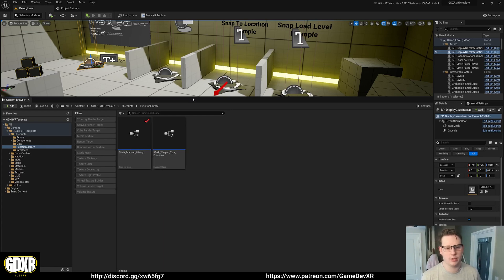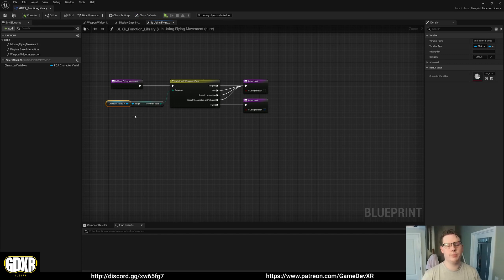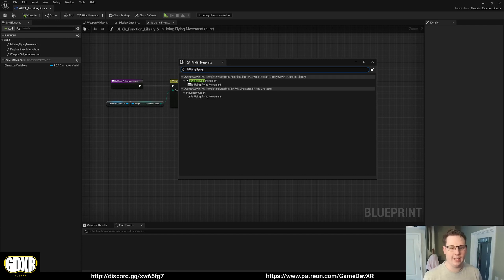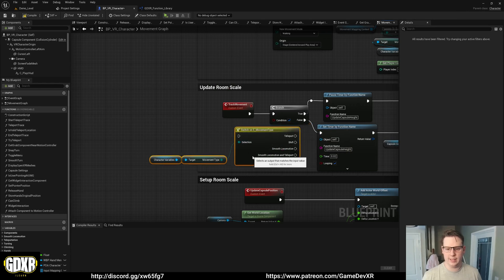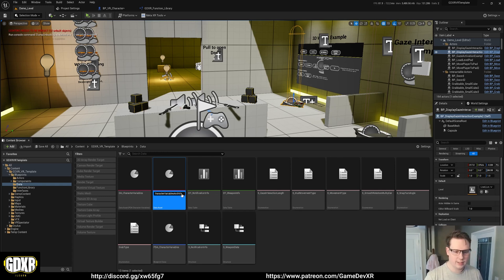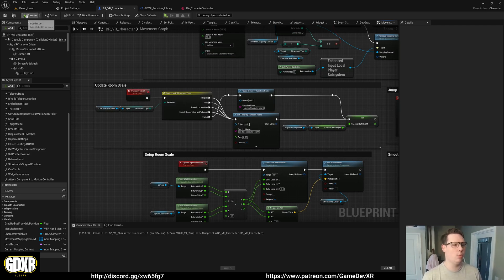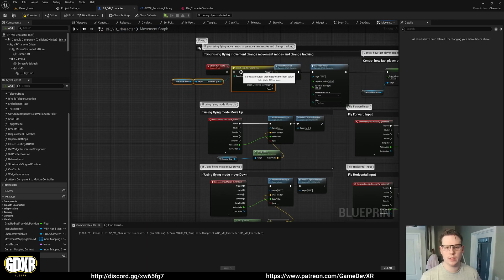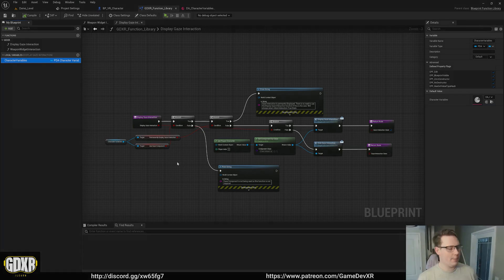How to find Blueprints across actors in UE4 and UE5.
► Description
This video shows how you can find blueprints easier in UE5 across actors.

PC SPECS:
► RTX 2070 Super
► I9-9900K
► 32GB Ram
► 2TB SSD

Equipment
► Keyboard: HyperX Alloy Origins
► Mouse: Anker® Ergonomic Optical USB Wired Vertical Mouse
► Mic: Trust GXT 232
► WebCam: Jelly Comb
► Screen: AOC I2367fh 23-inch LED x 2
► Headset 1: Oculus Quest 128GB
► Headset 2: Oculus Rift + Motion Controllers
► Headset 2: Oculus Quest 2
► Graphics Tablet: Wacom Cintiq 13hd